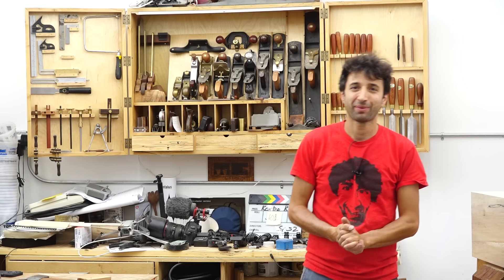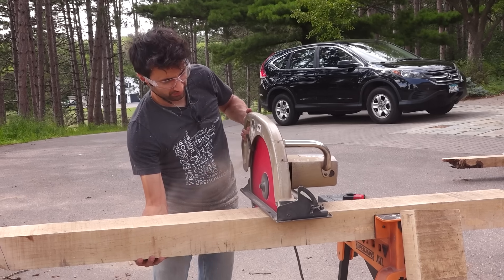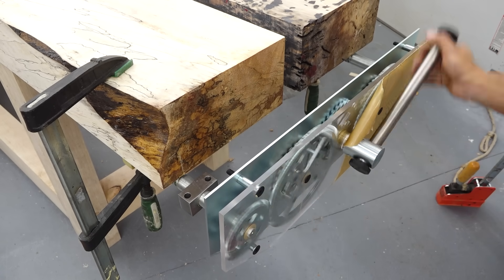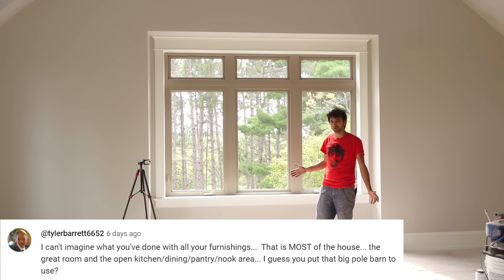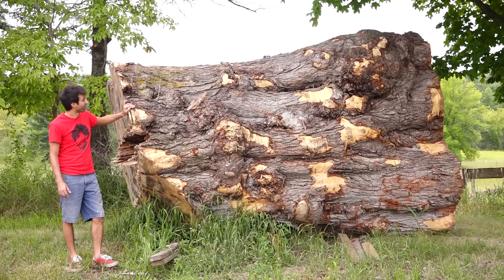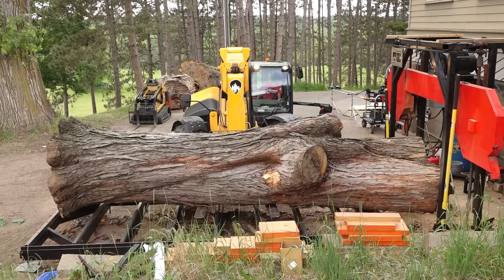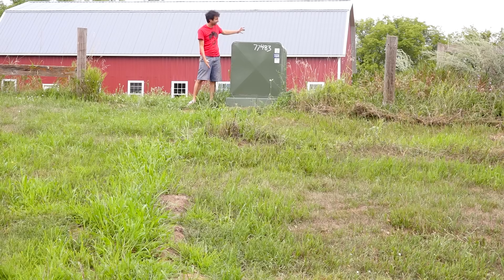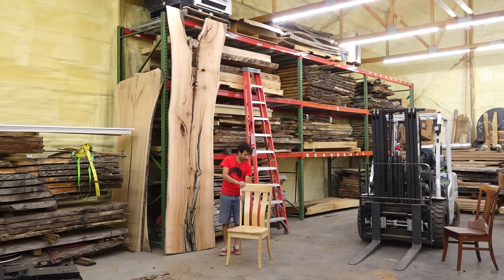Workbench Build, Giant Log, Barn Power - Aug 2023 Update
Chapters
0:00 - Brad's Roubo
3:12 - House Update
4:30 - Giant Log
7:07 - Barn Power
8:00 - Chair Kits